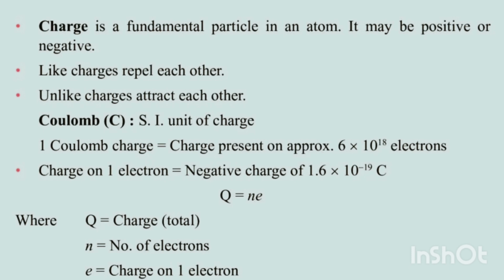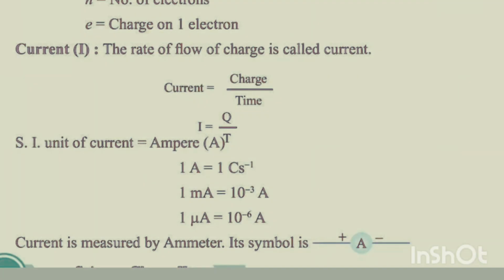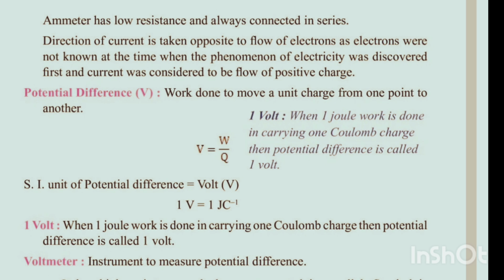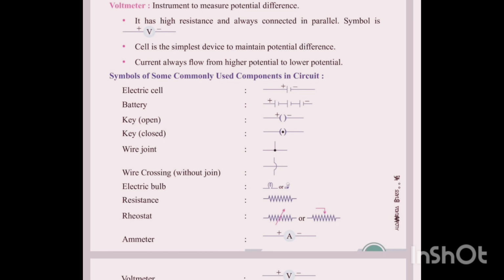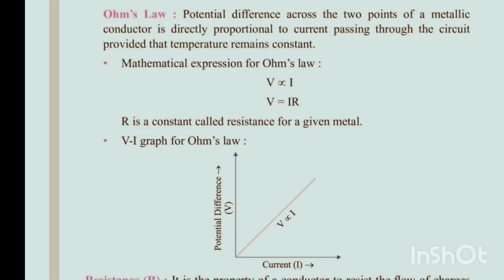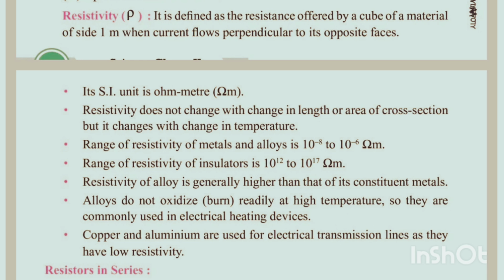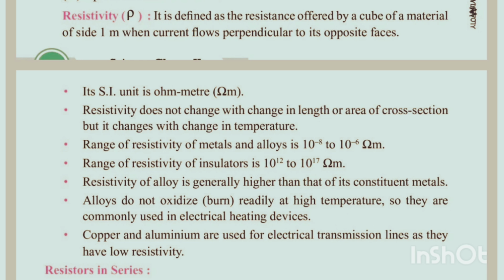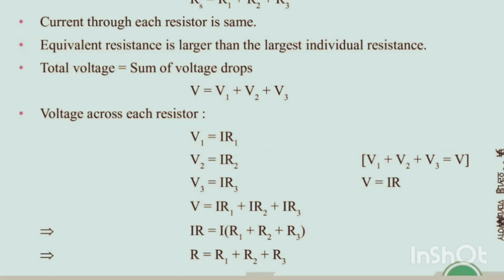### Class 10th ''ELECTRICITY '' PART 1